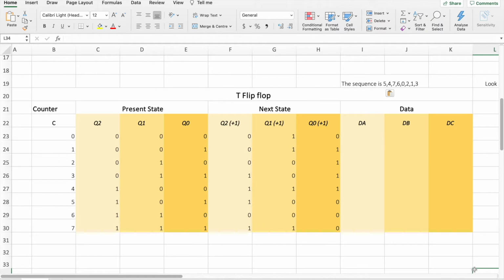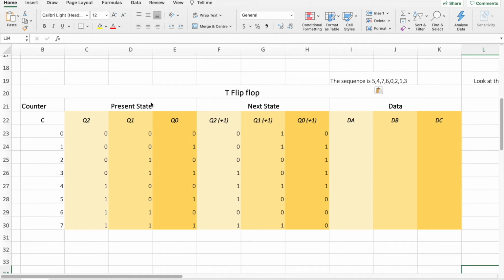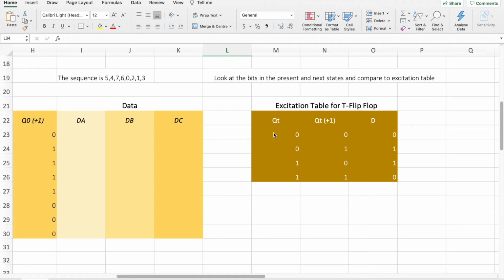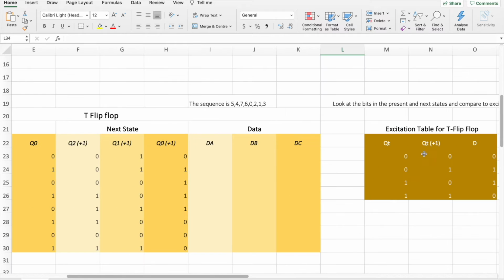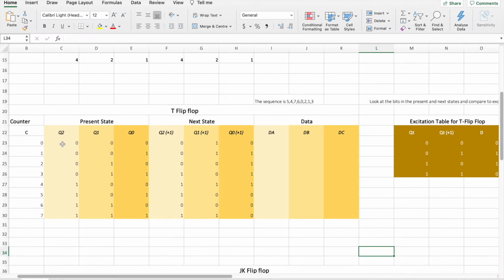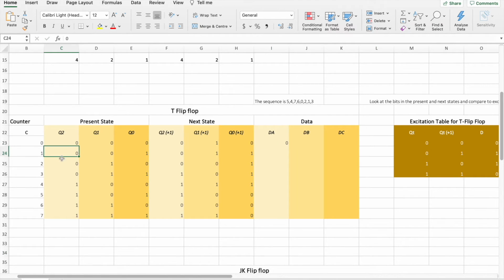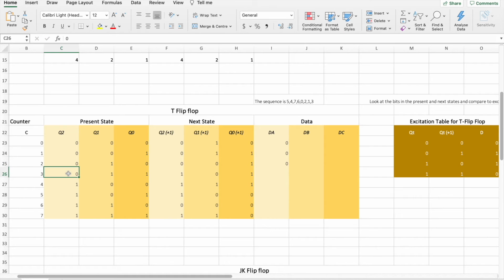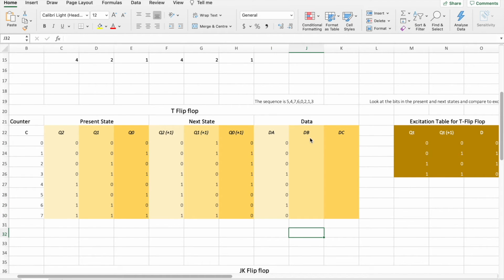State table for synchronous T Flip-Flop counter using the following sequence 5,4,7,6,0,2,1,3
This video explains how to do the state table for the T Flip-Flop.